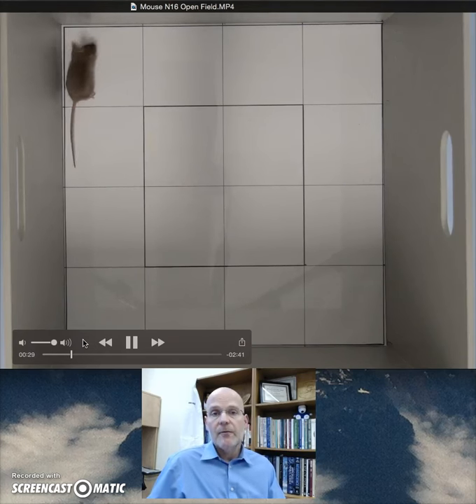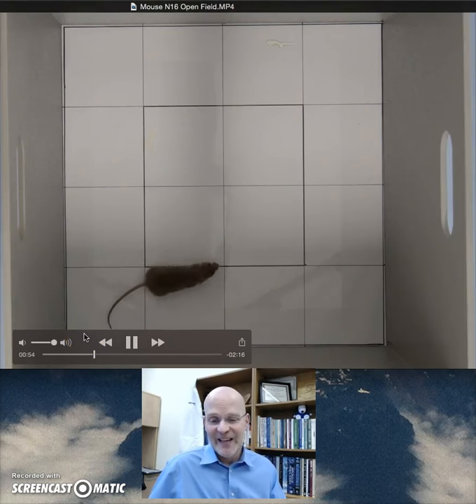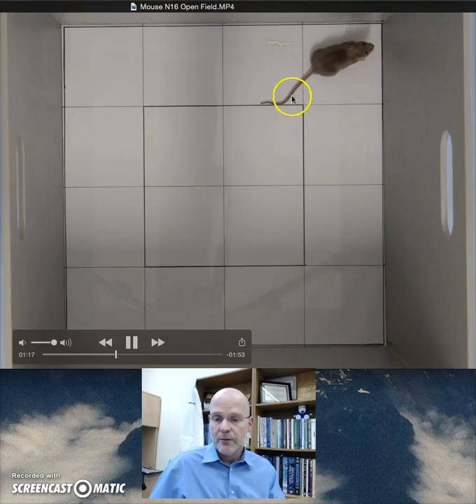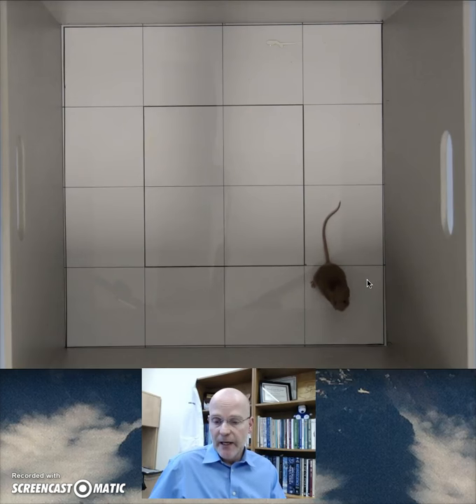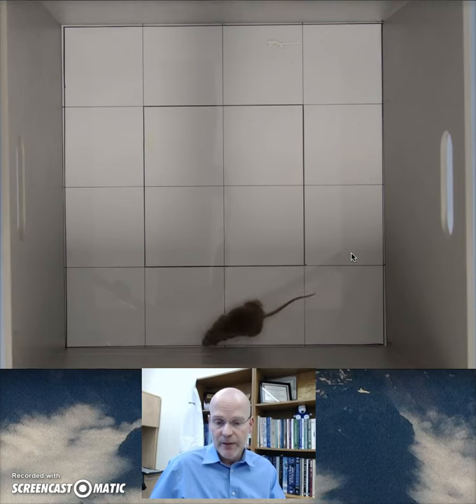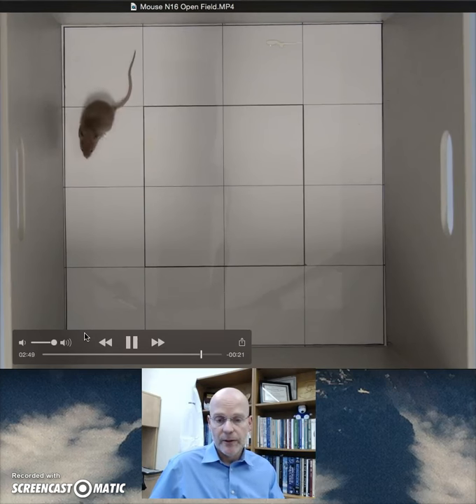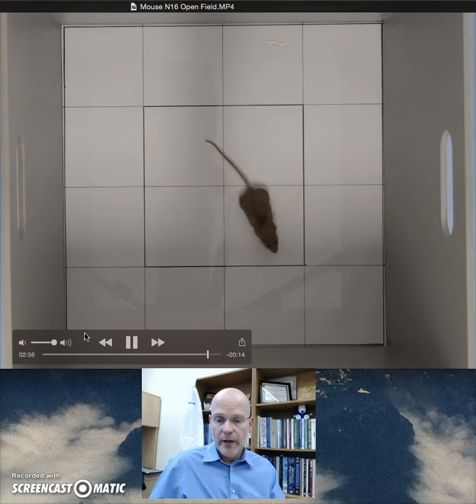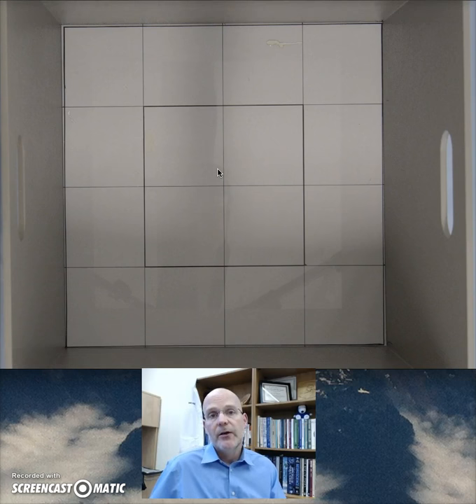Module 7.4b – Open Field: Time Spent in the Central Square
This video is part of a full professional certificate in Behavioral Neuroscience Research on on edX!